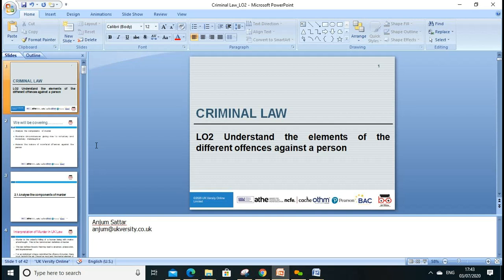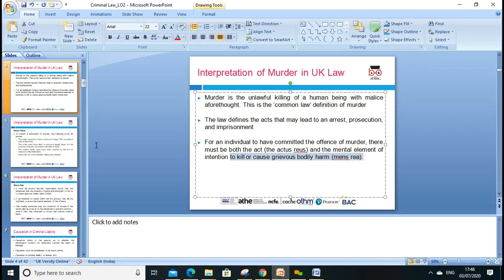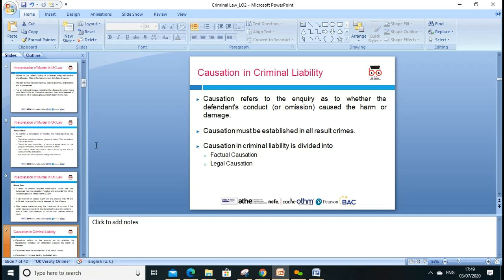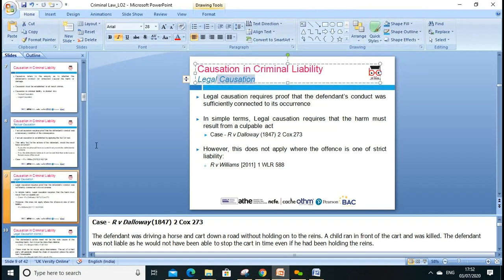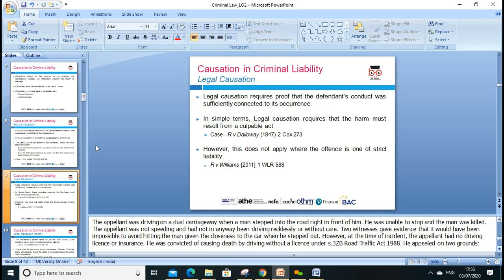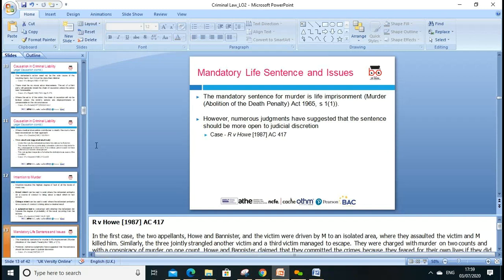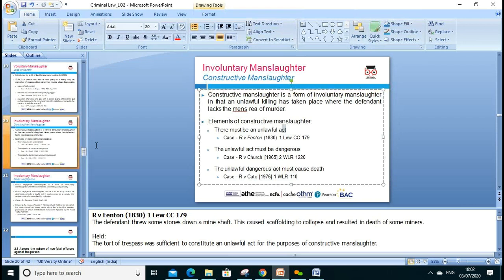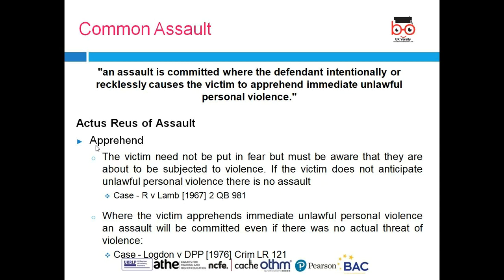ATHE L4 DiL Criminal Law LO2 2020 07 03 2